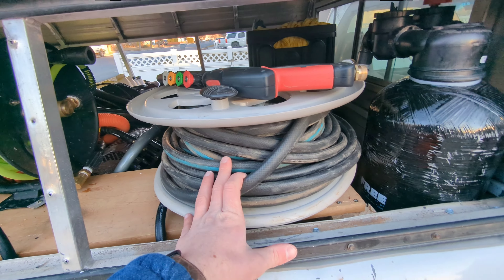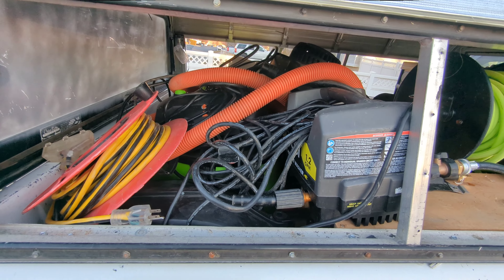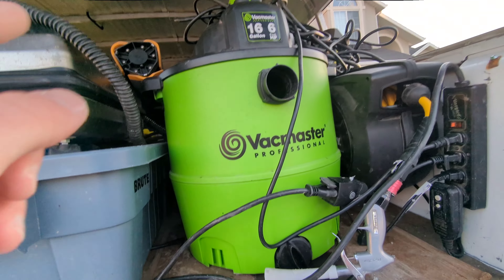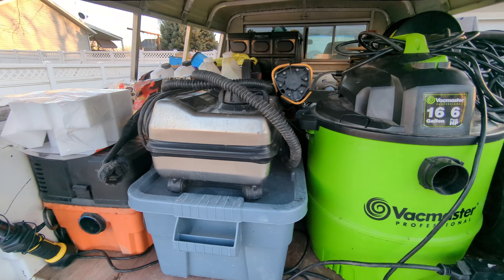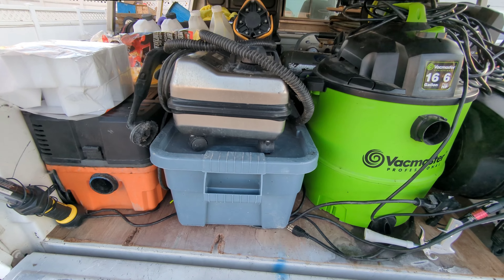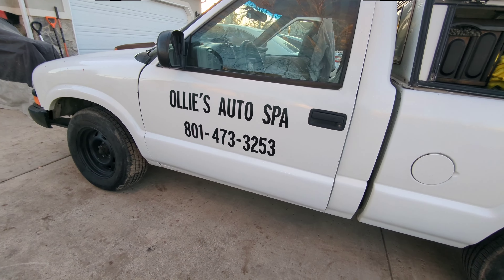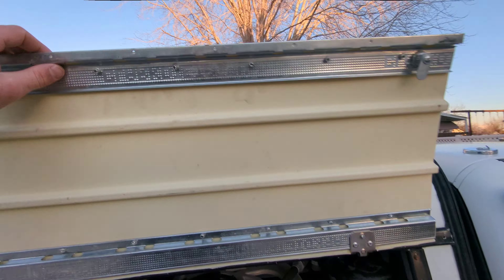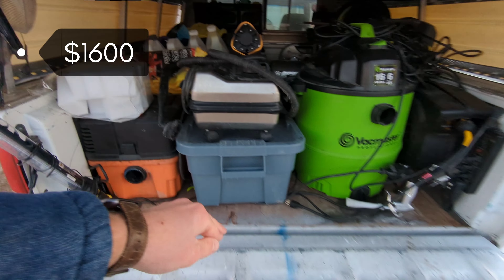2022 Unique Mobile Detailing Truck Setup AND Full Cost Breakdown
Hey guys! this is my current mobile detailing setup as of Jan. 2022!

Here I run through my mobile detailing setup and break it down cost by cost of what I spent into it.

also sorry about the clipping audio I'm not sure what happened!

Instagram.com/olliesautospa